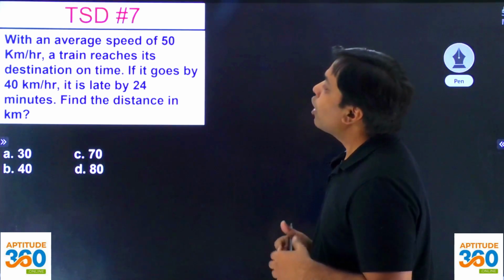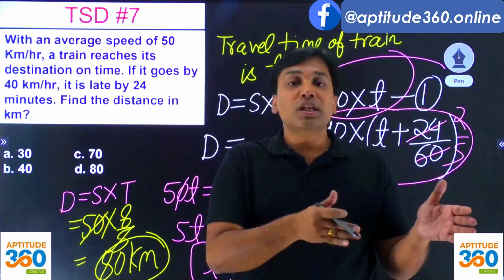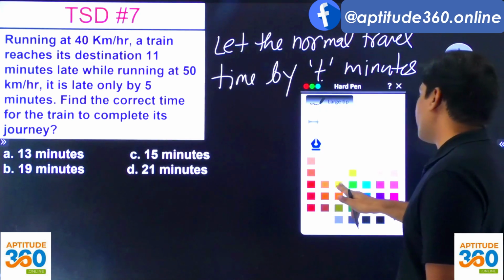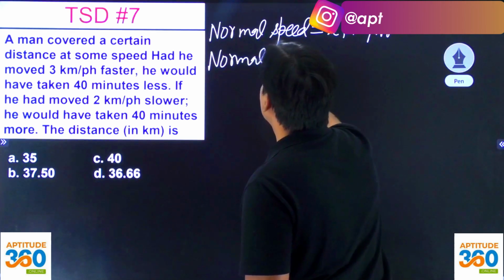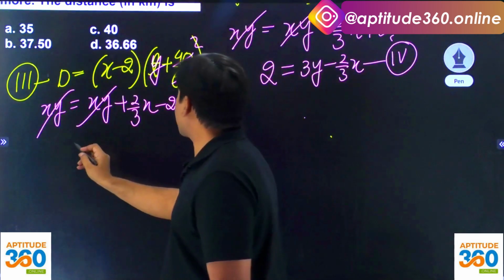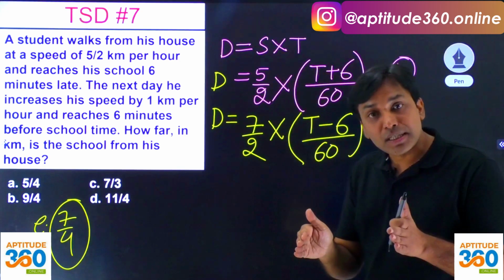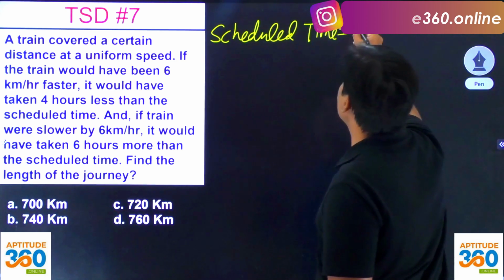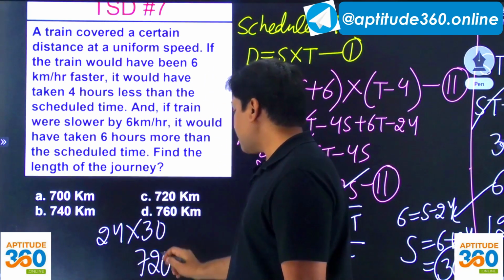#7 Time, Speed & Distance || Distance is Constant - 5 Must Attempt Problems to crack your exam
Time, Speed and Distance is an important topic from arithmetic section of QA. Its presence is always felt in any aptitude based competitive exam paper.
Concept used in this video lesson -

When the ‘Distance’ is constant, ‘Speed’ and ‘Time’ are inversely proportional to each other. Hence, in order to travel the same distance –
If an object increases the speed, the travel time will reduce.
If an object decreases the speed, the travel time will increase.

Following problems have been solved in this video lesson -

1) Time, Speed and Distance is an important topic from arithmetic section of QA. Its presence is always felt in any aptitude based competitive exam paper.
a. 30            c. 70
b. 40            d. 80

2) Running at 40 Km/hr, a train reaches its destination 11 minutes late while running at 50 km/hr, it is late only by 5 minutes. Find the correct time for the train to complete its journey?
a. 13 minutes             c. 15 minutes
b. 19 minutes            d. 21 minutes

3) A man covered a certain distance at some speed Had he moved 3 km/ph faster, he would have taken 40 minutes less. If he had moved 2 km/ph slower; he would have taken 40 minutes more. The distance (in km) is
a. 35                c. 40
b. 37.50           d. 36.66

4) A student walks from his house at a speed of 5/2 km per hour and reaches his school 6 minutes late. The next day he increases his speed by 1 km per hour and reaches 6 minutes before school time. How far, in km, is the school from his house?
a. 5/4              c. 7/4
b. 9/4              d. 11/4

5) Ravi walks to and fro to a shopping mall. He spends 30 minutes shopping. If he walks at a speed of 10 km an hour, he returns home at 19.00 hours. If he walks at 15 km an hour, her returns home at 18.30 hours. How fast must he walk in order to return home at 18.15 hours ?
a. 15 Km/hr       c.  18Km/h
b. 20 Km/hr       d. 19 Km/h

6) A train covered a certain distance at a uniform speed. If the train would have been 6 km/hr faster, it would have taken 4 hours less than the scheduled time. And, if train were slower by 6km/hr, it would have taken 6 hours more than the scheduled time. Find the length of the journey?
a. 700 Km             c. 720 Km
b. 740 Km             d. 760 Km

7)A car travels from P to Q at a constant speed. If its speed were increased by 10 km/h, it would have been taken one hour lesser to cover the distance. It would have taken further 45 minutes lesser if the speed was further increased by 10km/h. The distance between the two cities is
a. 420 Km             c. 540 Km
b. 600 Km             d. 650 Km